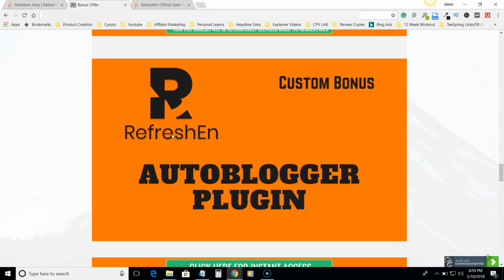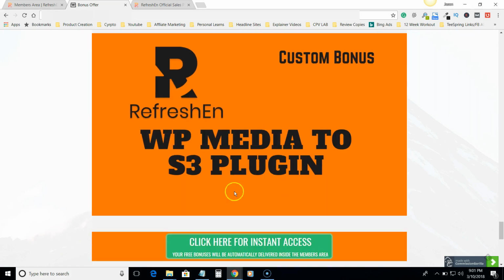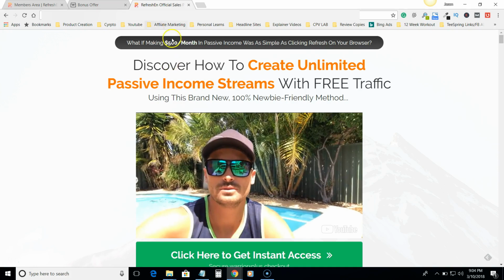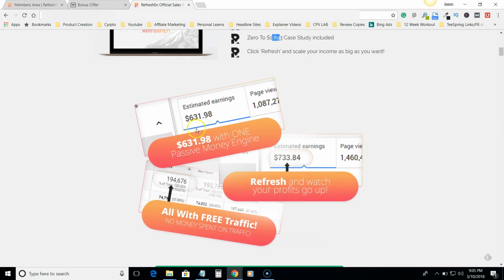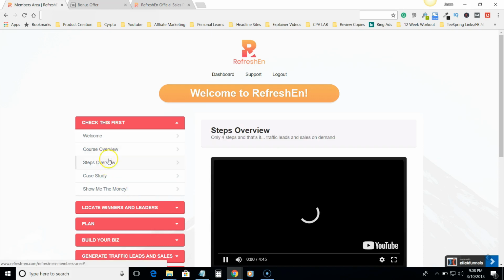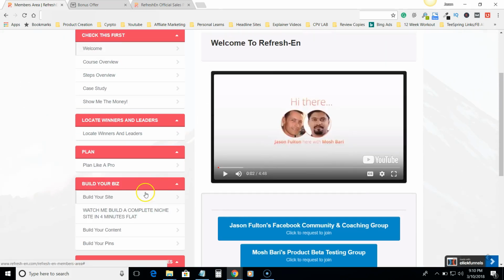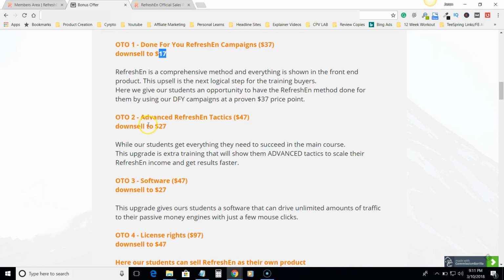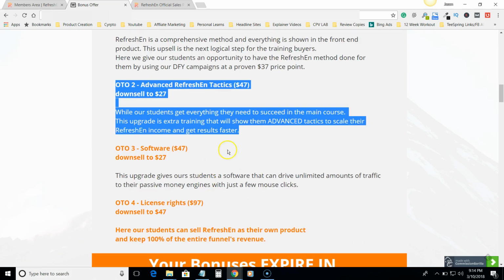RefreshEn Review - Passive Money Engines Can Make You 1893 a Month - refreshEn review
RefreshEn Review: Refreshen Bonus Details

▬▬▬▬ ABOUT RefreshEN ▬▬▬▬

RefreshEN details the exact method which Mosh has been using to drive unlimited Free traffic from Pinterest to any niche that he wants. RefreshEN is done in an exact start to finish case study format. It shows you how to go from zero to your very first sale using Pinterest traffic. He also shows how to create Pinterest account, boards, pins, your niche and even more for unlimited free traffic and then how to use it for highly targeted website click ads.

And in my RefreshEN review video, I give full details on what I think of this method. And you'll also discover how to get a free RefreshEN bonus through my link.

If you're looking to buy RefreshEN then look no further than my RefreshEN review video right here.

So What is  RefreshEn   ?

RefreshEn reveals to your customers how they can create unlimited $500/mo passive money engines with free traffic. They can scale this income just by clicking 'refresh' on their browser.

OTO 1 - Done For You RefreshEn Campaigns ($37)
downsell to $17

RefreshEn is a comprehensive method and everything is shown in the front end product. This upsell is the next logical step for the training buyers.

Here we give our students an opportunity to have the RefreshEn method done for them by using our DFY campaigns at a proven $37 price point.

OTO 2 - Advanced RefreshEn Tactics ($47)
downsell to $27

While our students get everything they need to succeed in the main course.
This upgrade is extra training that will show them ADVANCED tactics to scale their RefreshEn income and get results faster.

OTO 3 - Software ($47)
downsell to $27

This upgrade gives our students a software that can drive unlimited amounts of traffic to their passive money engines with just a few mouse clicks.

OTO 4 - License rights ($97)
downsell to $47

Here our students can sell RefreshEn as their own product
and keep 100% of the entire funnel's revenue.

▬▬▬▬▬▬▬ CONNECT WITH JASON▬▬▬▬▬▬▬

▬▬▬▬▬▬▬ Refreshen KW'S▬▬▬▬▬▬▬

Refreshen bonus,
Refreshen scam,
Refreshen discount,
Refreshen best bonus,
Refreshen demo,
Refreshen discount,
Refreshen download,
Refreshen tutorial,
Refreshen works,
Refreshen members area,
buy Refreshen,
get Refreshen,
Refreshen members area preview,